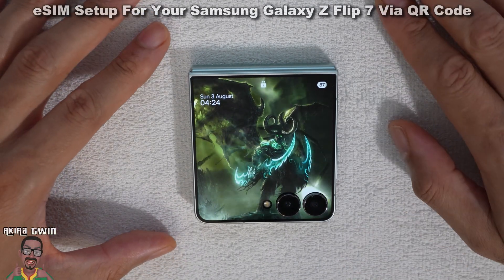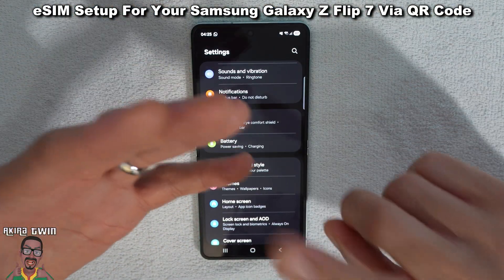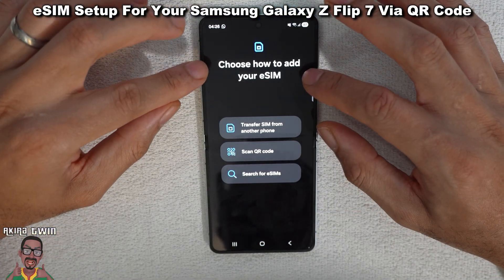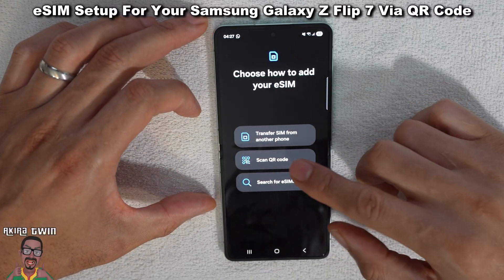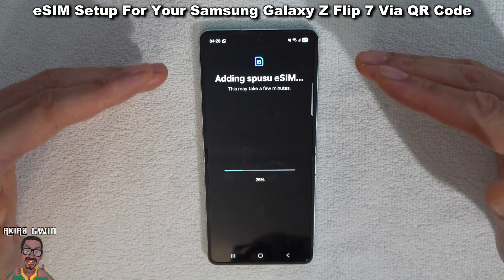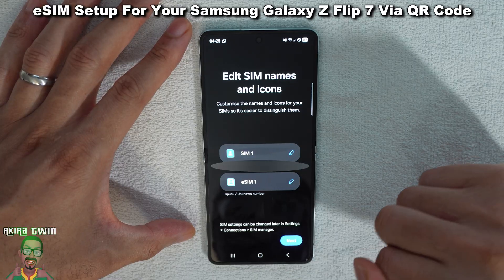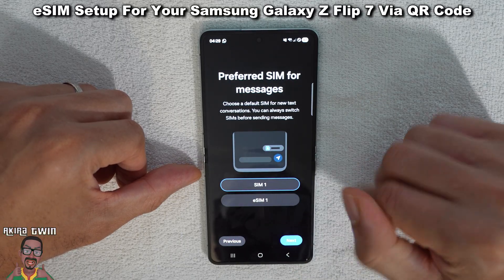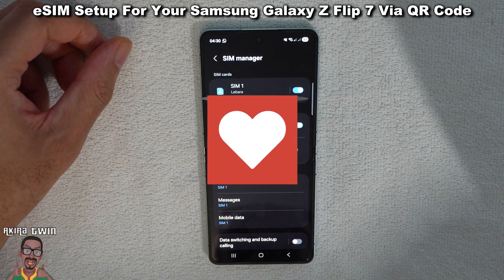How To Setup An eSIM On Your Samsung Galaxy Z Flip 7 (QR Code)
In this video I am showing you how to setup an eSIM on your Samsung Galaxy Z Flip 7 using a QR Code. I go through the steps in the settings menu and the various options.

Timestamps:
00:00 Intro
00:13 Settings & Scanning The QR Code
01:16 Adding Your eSIM (Internet Required)
01:36 eSIM Settings
02:29 Outro

About this video:
Footage shot using a Sony ZV-E10 ii Camera.
Video edited using Cyberlink Powerdirector 365.
Thumbnail created using Adobe Photoshop.
Voiceover recorded in Audacity using the Hollyland Lark M2 wireless microphone.